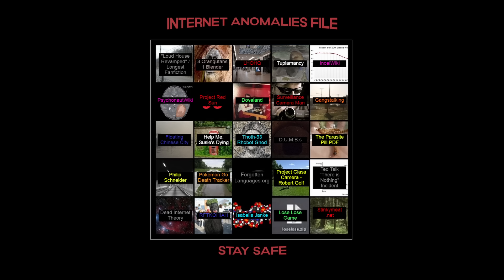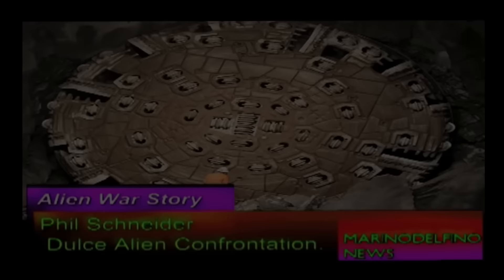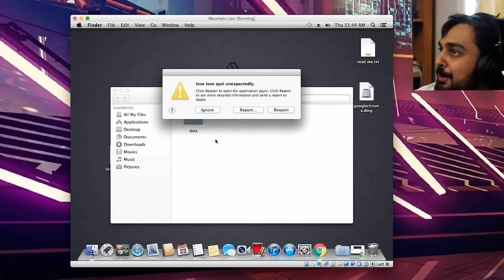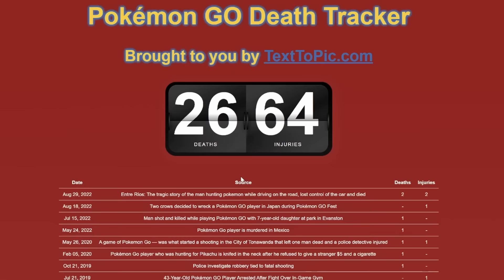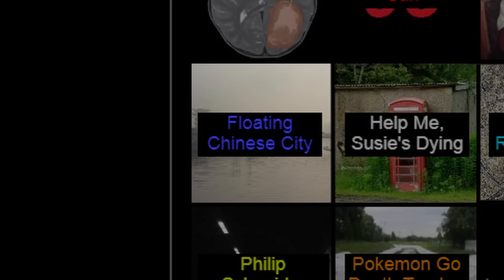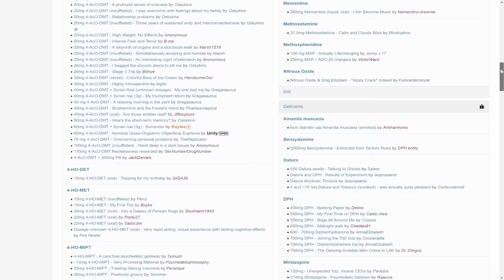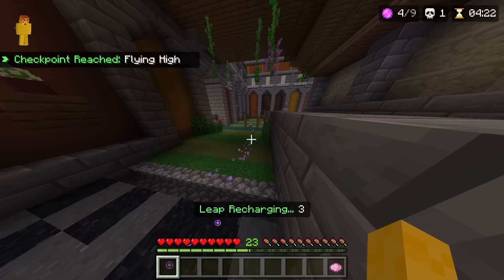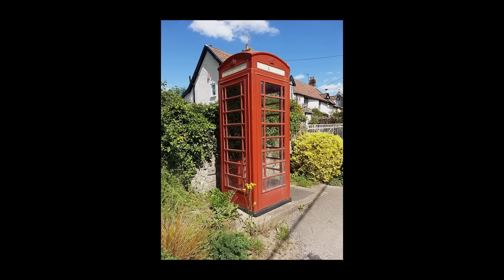The Entire Internet Anomalies File Explained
It’s risk-free with Nord’s 30-day money-back guarantee!

Similar style to one of the iceberg explained videos, but instead its the anomalies file.